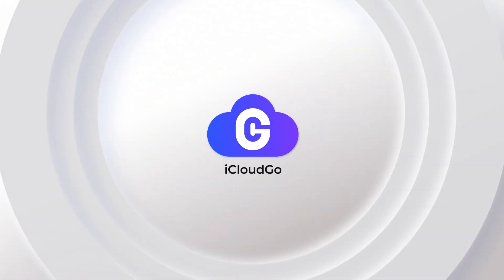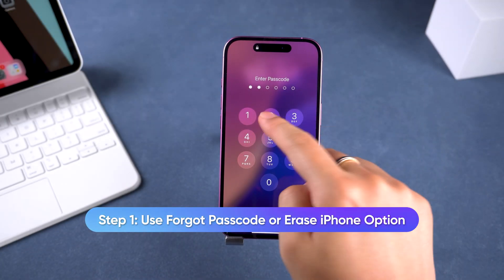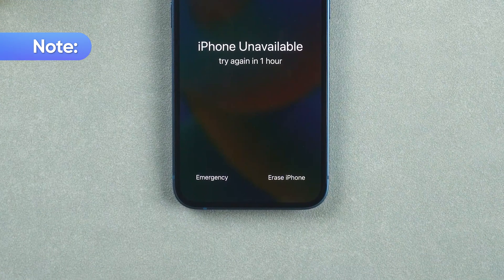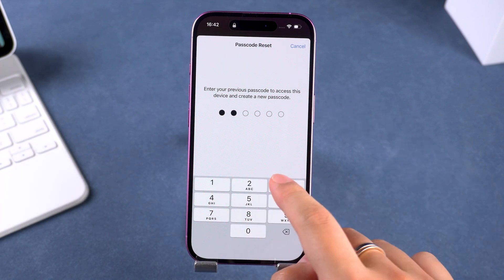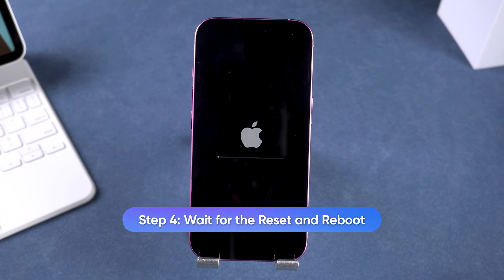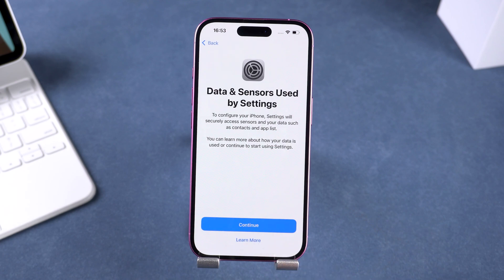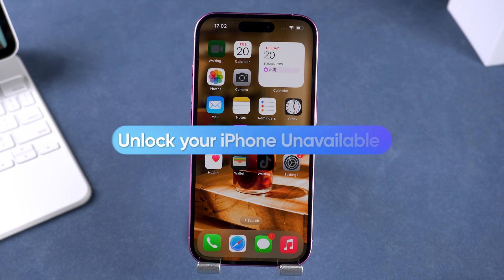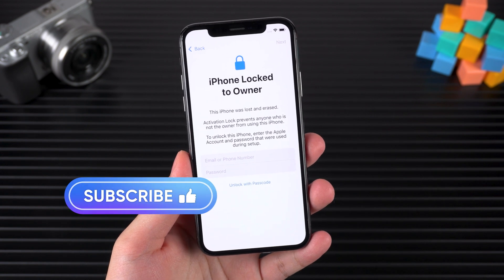[100% Fixed] How to Fix iPhone Unavailable on Any iPhone | Unlock iPhone Unavailable 2025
🚀If you can't use the forgot passcode option then try 4uKey to unlock your iPhone Unavailable

How to unlock iPhone if forgot password? Got stuck on the dreaded "iPhone Unavailable" screen? Whether you forgot your passcode or entered it wrong too many times, this video walks you through an official method to reset and unlock your iPhone.

*⏱TIMESTAMP*
00:00 Intro & Request
00:26 Step 1: Use Forgot Passcode or Erase iPhone Option
00:54 Step 2: Confirm to Erase Your iPhone
01:27 Step 3: Enter Your Apple ID Password for Verification
01:42 Step 4: Wait for the Reset and Reboot
01:56 Step 5: Restore data via iCloud backup

*🔑Official Way to Fix iPhone Unavailable*
Forgot your iPhone passcode? If your device runs iOS 15.2 or later, is online, and you know your Apple ID password.
Here’s how to fix it:
1. Tap “Forgot Passcode” or “Erase iPhone” after multiple failed attempts.
2. Confirm to erase your iPhone (you can restore from backup later).
3. Enter your Apple ID password to authorize the reset.
4. Wait for reboot, then set up your iPhone and restore from iCloud.
If this method doesn’t work, check out 4uKey in the description—it can unlock your iPhone without a passcode or Apple ID.

If you see a iPhone, iPad, or Apple Vision Pro unavailable message or Security Lockout screen

When an iPhone displays "Unavailable," it means the device is locked due to multiple incorrect passcode attempts. To unlock the phone, you'll likely need to erase it and restore it, potentially using a backup. This security measure is designed to prevent unauthorized access.

*⚠Important notice:*
2. 4uKey is only designed to help individual users who forgot their Apple ID or Apple ID password, commercial use is not permitted.
3. This tool is unable to obtain access to credentials, compromise personal data or cause serious harm to others. Do not try to violate YouTube community guidelines.
4. This tool will jailbreak your iOS device before removing iCloud Activation Lock or turning off Find My iPhone.
5. Once succeeded, you are unable to use the phone for the function of phone call, cellular and iCloud with your Apple ID. However, you can log in a new Apple ID through App Store in Settings and install Apps in App Store.
6. This tool currently only supports iOS devices with A7 to A11 Bionic running iOS 15 to iOS 16.
7. Restarting, updating and restoring the device to factory resettings after the removal will bring the device back to the Activation Lock screen.